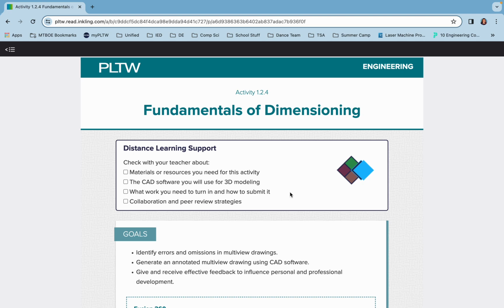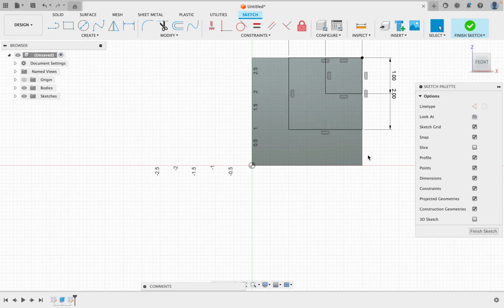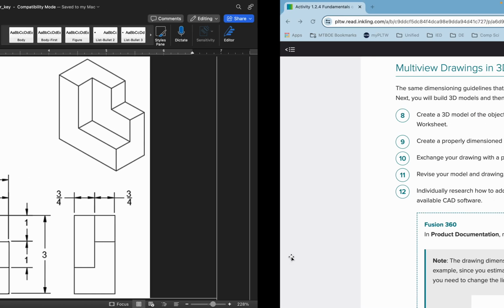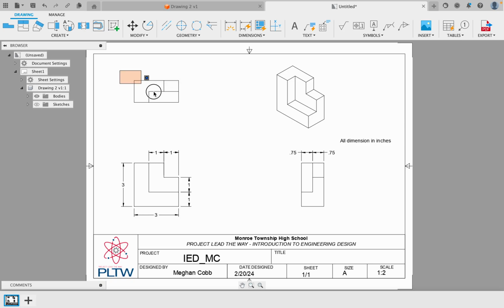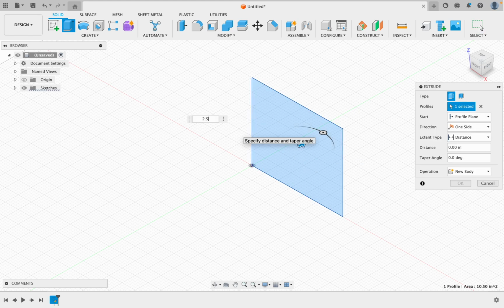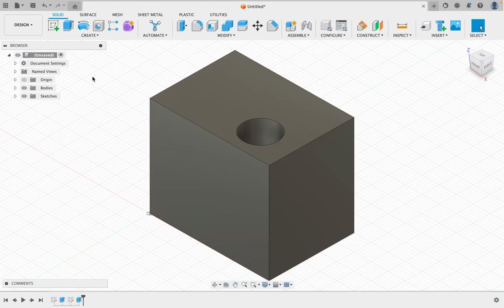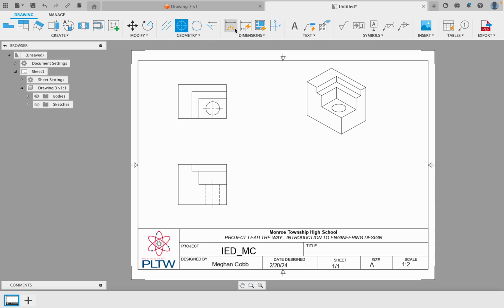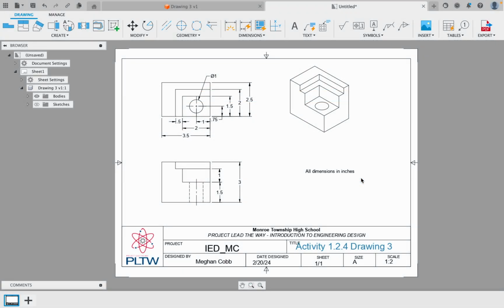Dimensioning Multiview Drawings